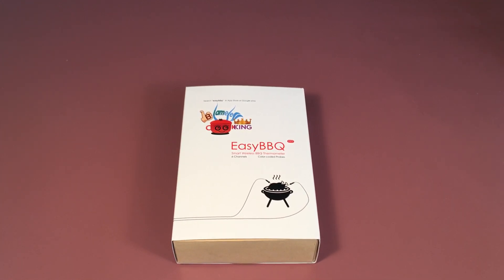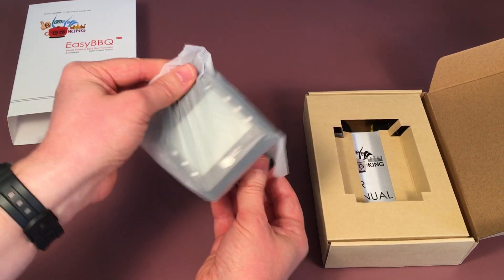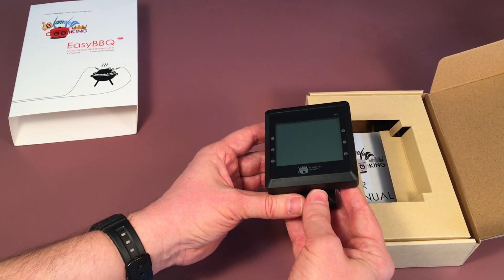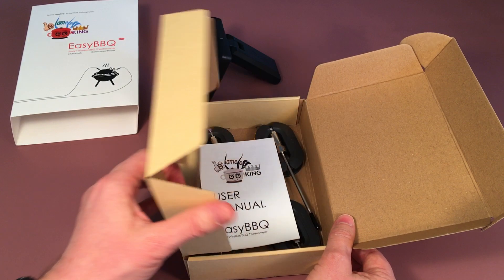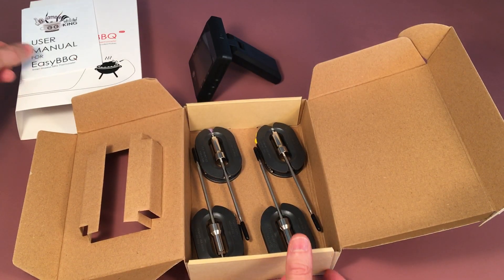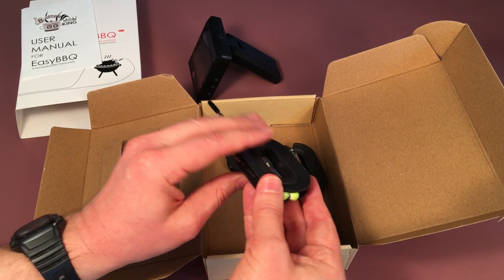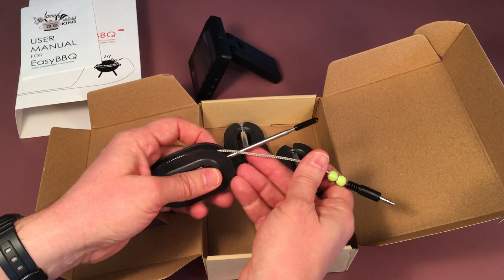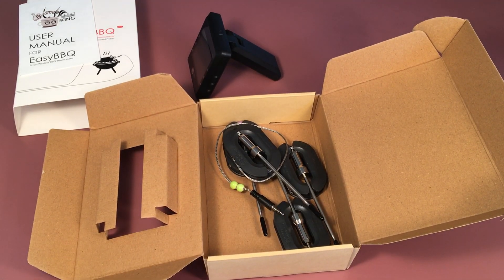Components of your Blameless Cooking Smart Digital Meat Thermometer